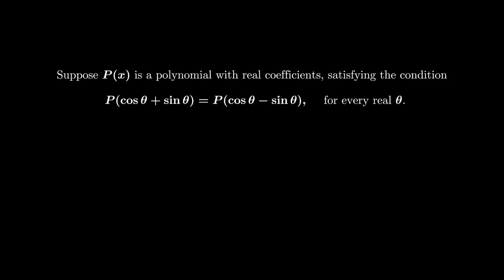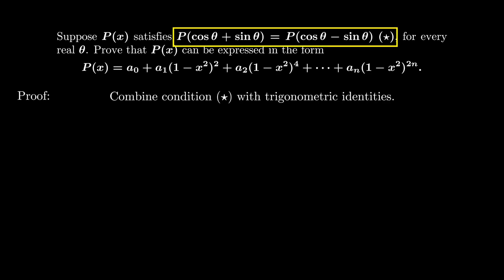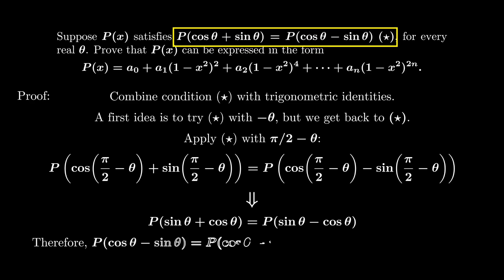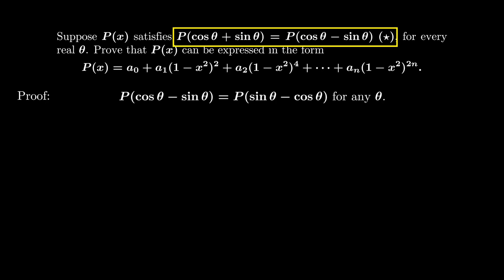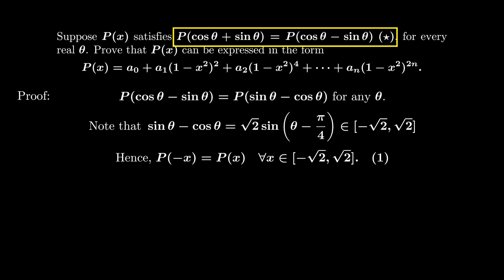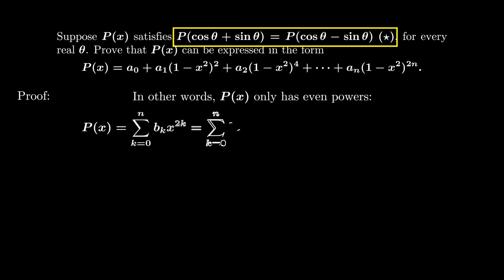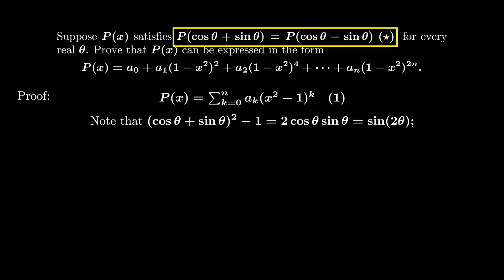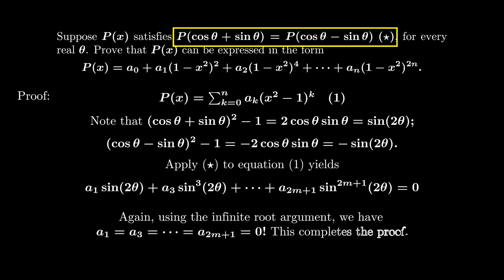2020 INMO P2 Solution: Trigonometric Polynomial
1 Problem Statement 0:10
2 Solution starts: 0:39